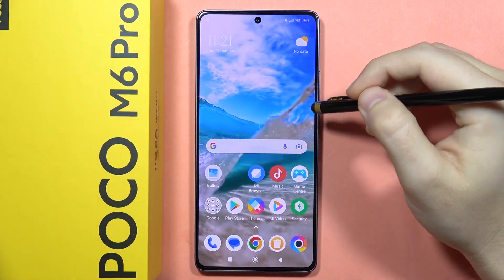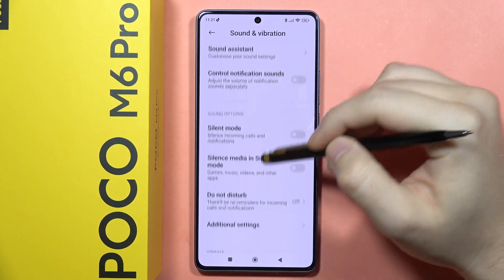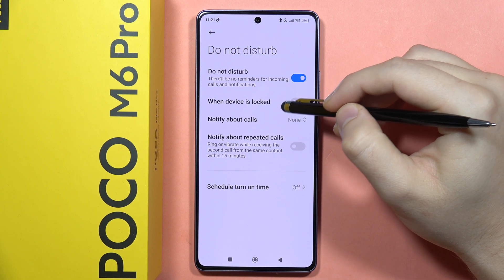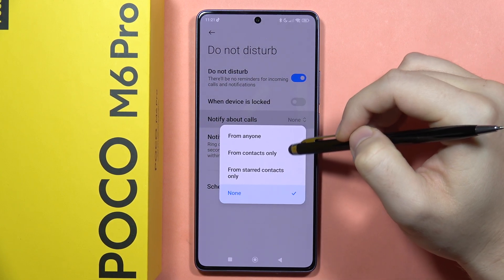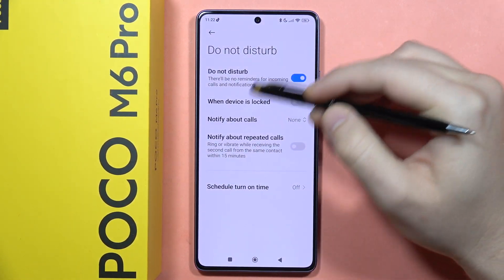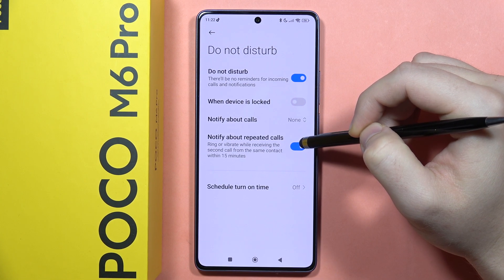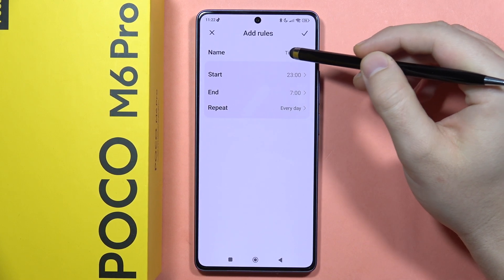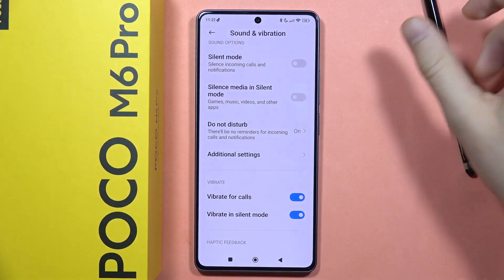POCO M6 Pro: Enable Do Not Disturb Mode - Set Up DND Mode no POCO M6 Pro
Learn how to enable Do Not Disturb mode and set up DND mode on your POCO M6 Pro with our comprehensive guide. Customize your device's notification settings and minimize disruptions with these easy-to-follow instructions.